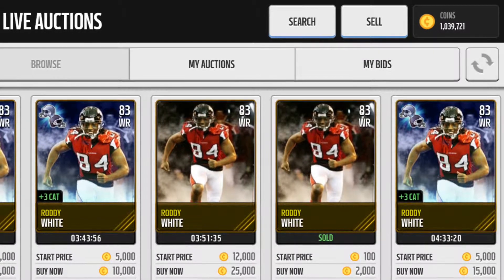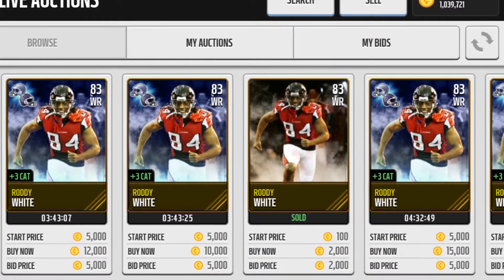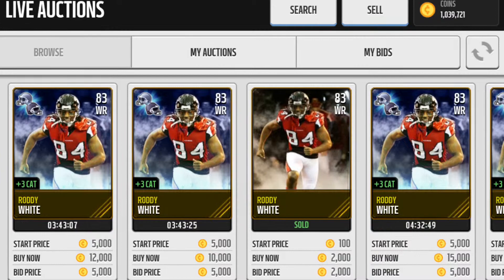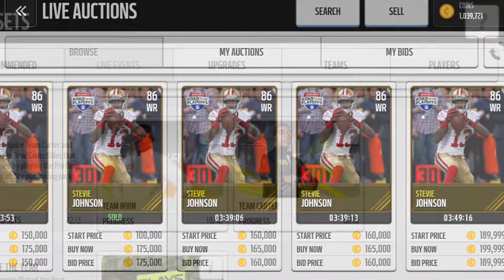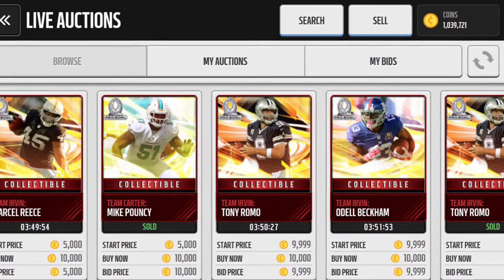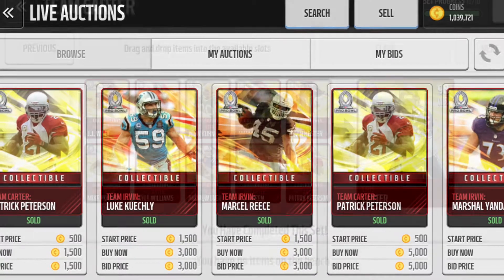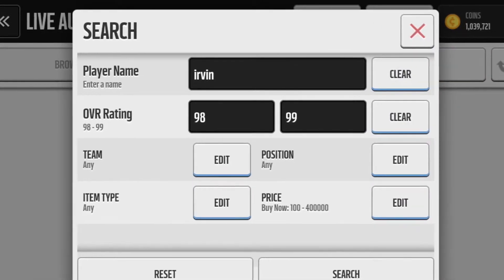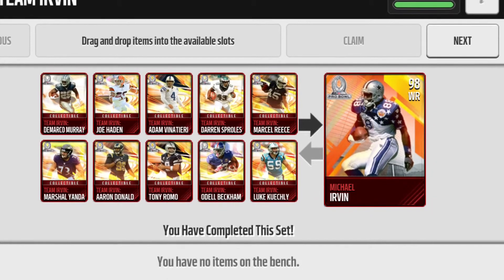Madden Mobile 10,000 to 750,000 Coins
Here's how I went from 10,000 coins to 750,000 coins in an hour (and then to 5 million over the next few days).